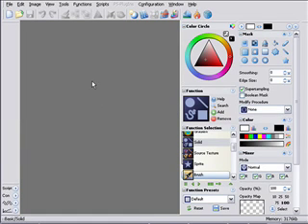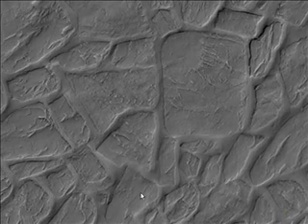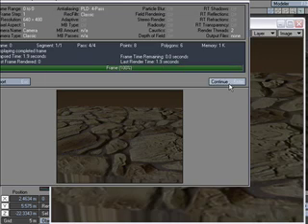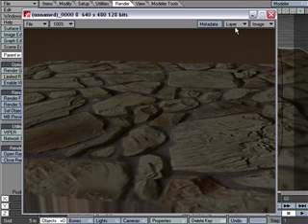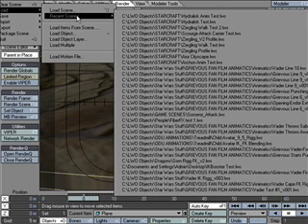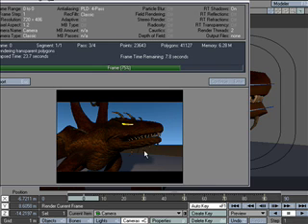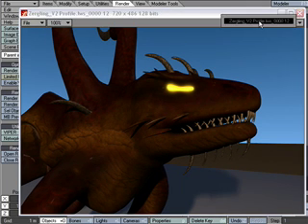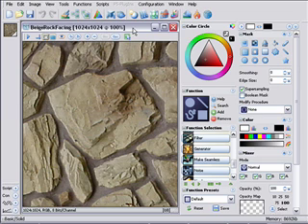Using Normal Maps in Lightwave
The effects and use of normal maps in Lightwave